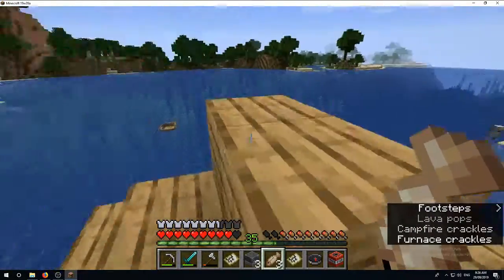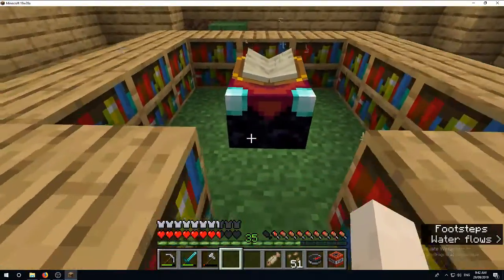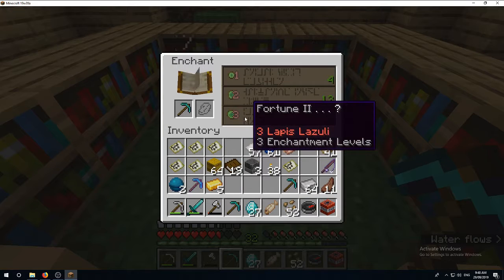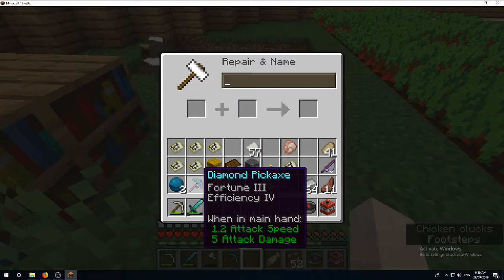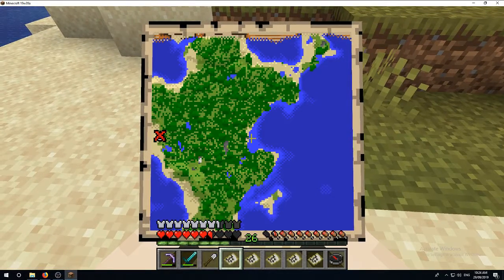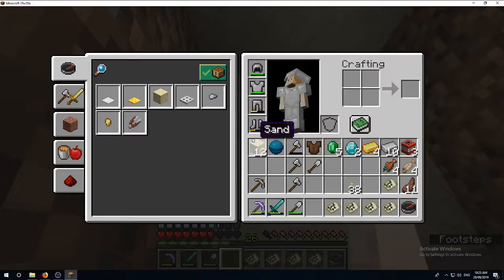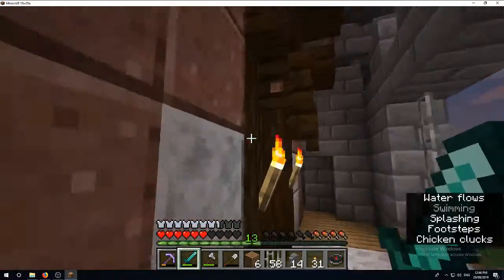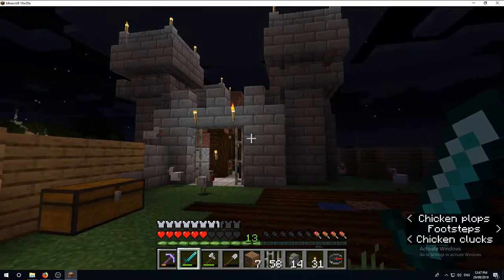Progress Update 15 (Enchanting Tower)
Hi Class,

I've started to work on my buildings now to make my main base better looking and more functional.
Let me know what kind of rooms I will need and tell me what you think of my enchanting tower.

Thanks,
Mr Edwards